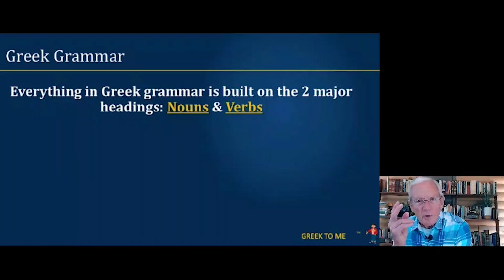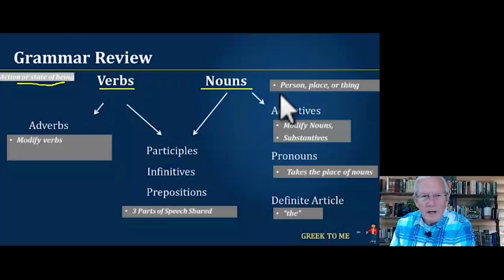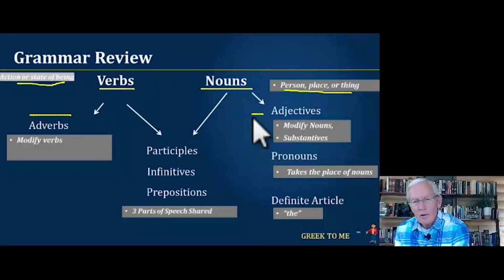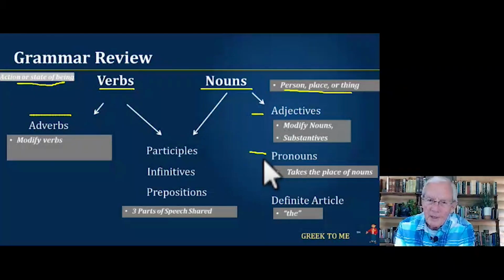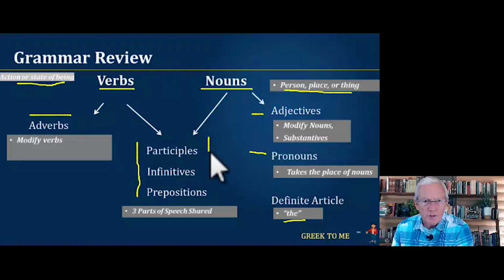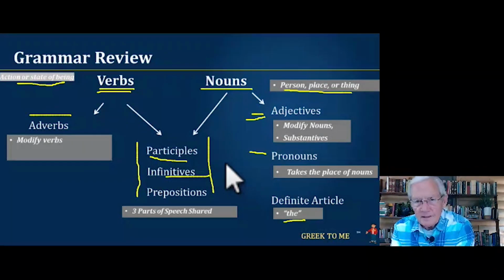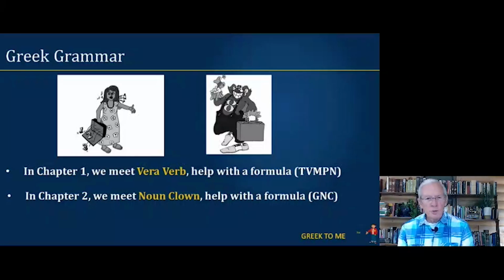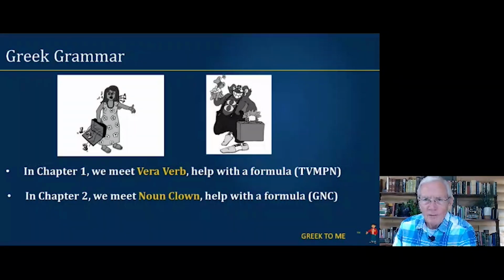Greek To Me_Chapter 1_English Grammar Overview (GTM101/201)